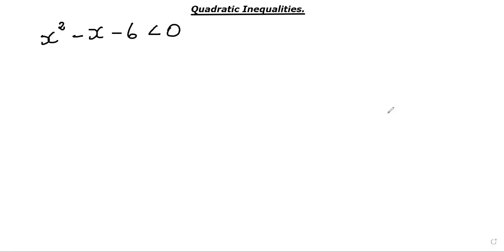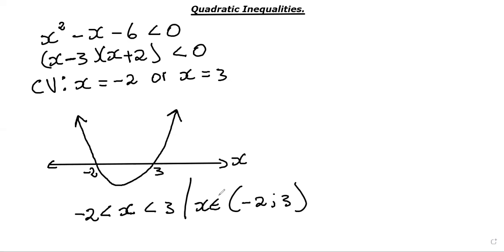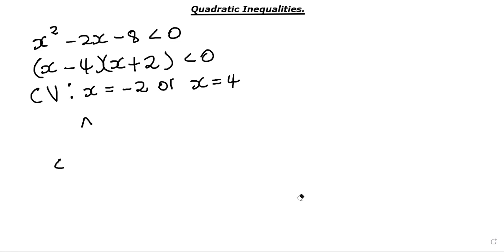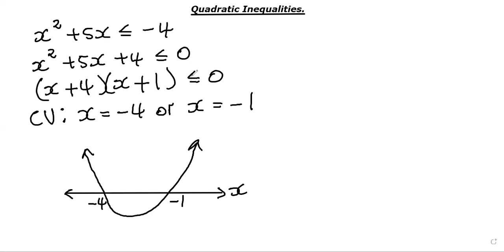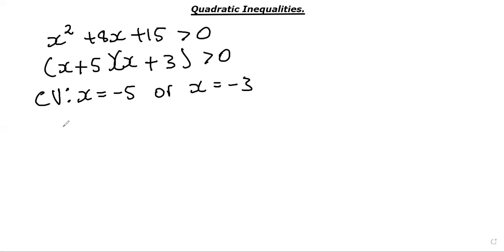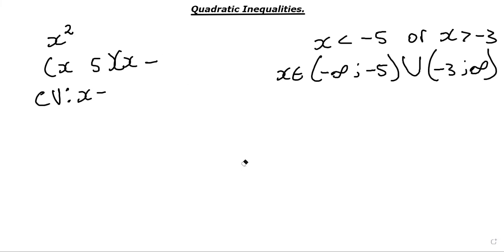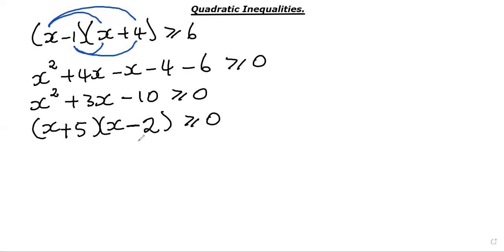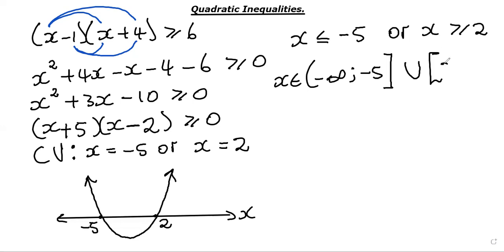Grade 11 Quadratic Inequalities I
The Focus in this Collection From Past Exam Papers is on Solving for x in simple Quadratic Inequalities [where the coefficient of x^2 is 1] by Reading the Solutions Graphically.